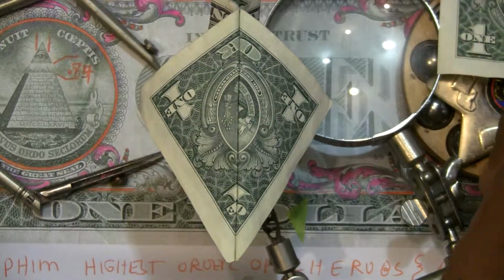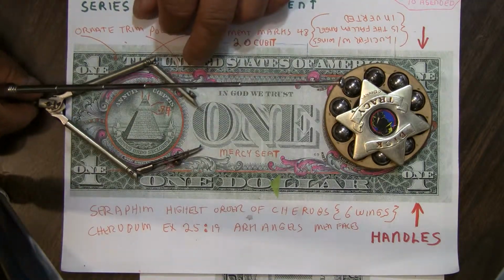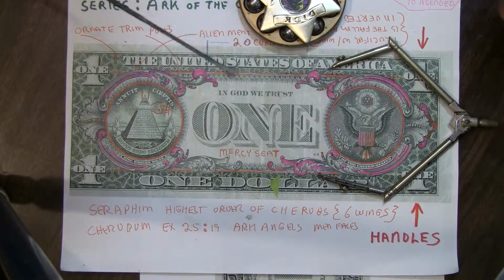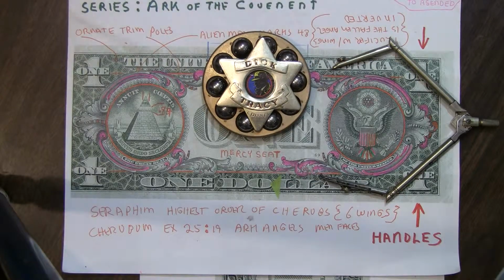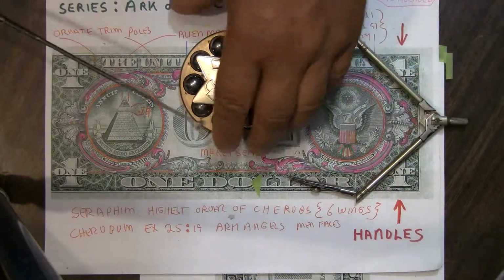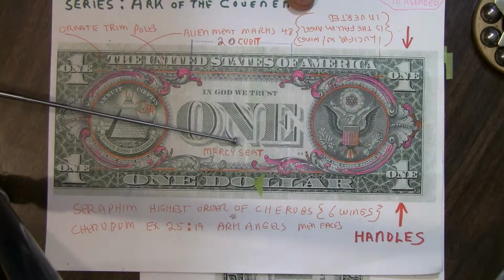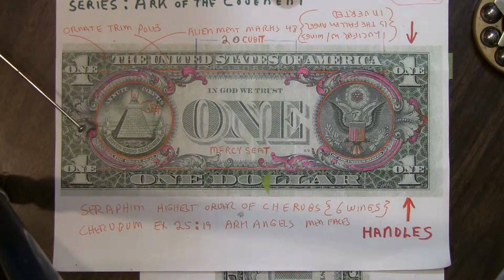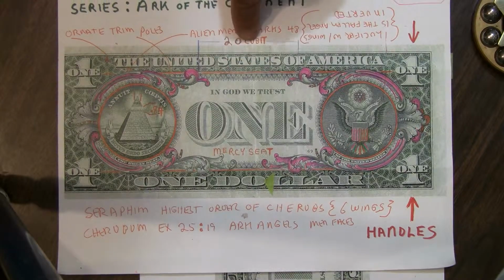33 PICTURES & Cephalopod ON $1BILL 20110617120513.mts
33 PICTURES / Cephalopod & Ark of the Covenant ON $1BILL & ALL BOOK RIGHTS FOR SALE

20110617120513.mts